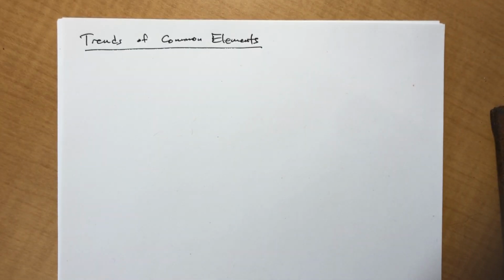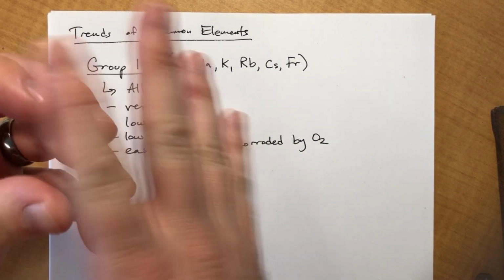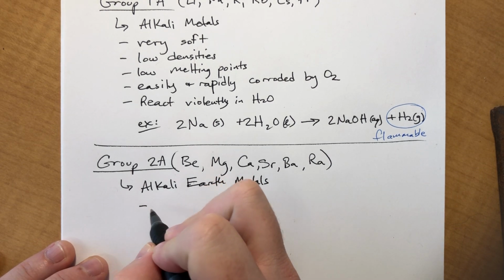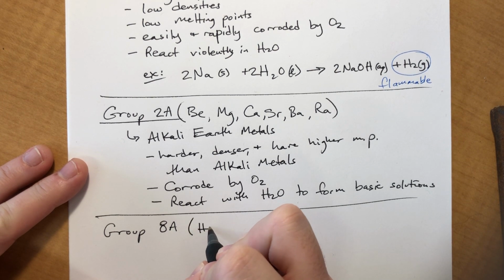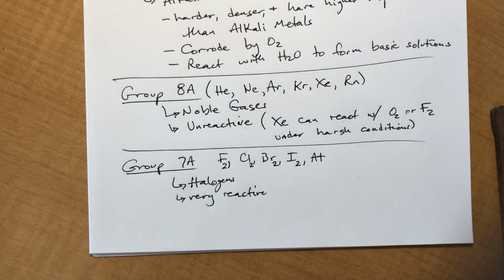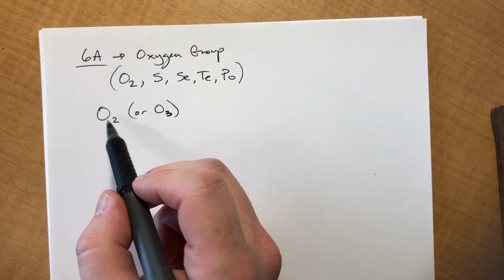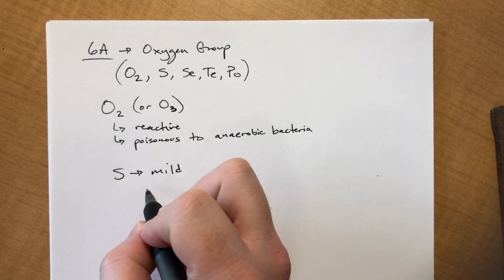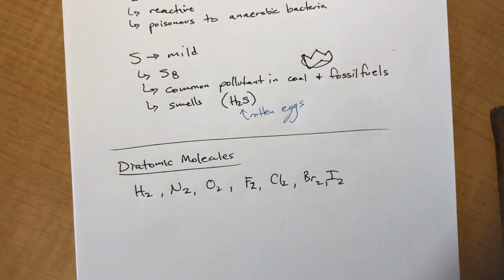Chapter 7:3 Trends of Common Elements